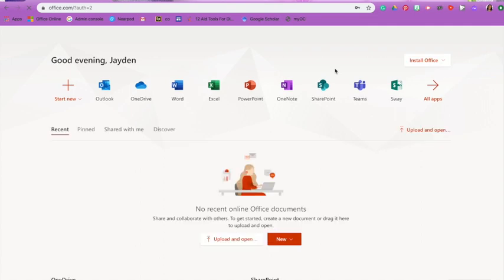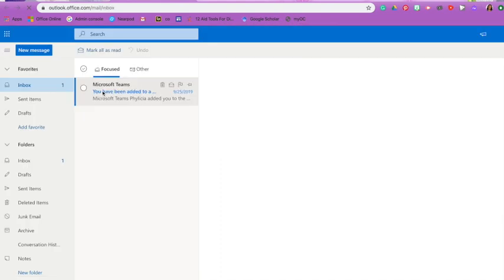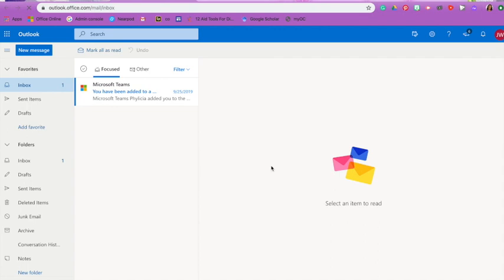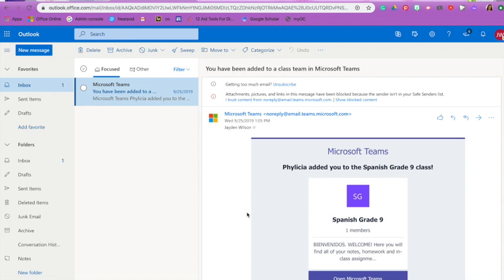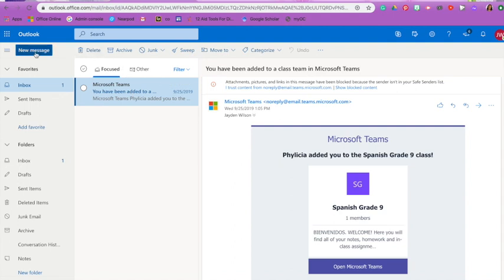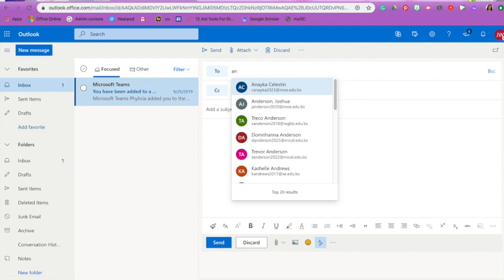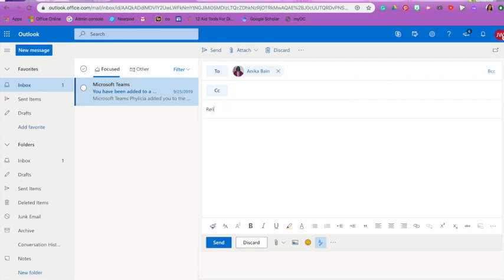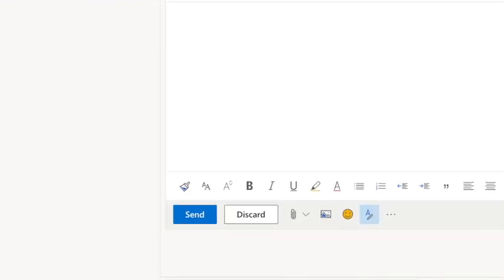Introduction to the Portal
Orientation Video for accessing the Office 365 portal from the Virtual School Bahamas website.